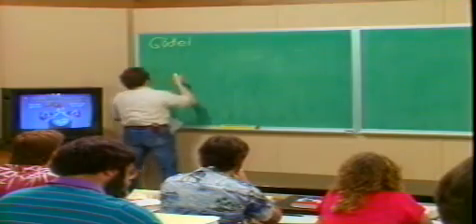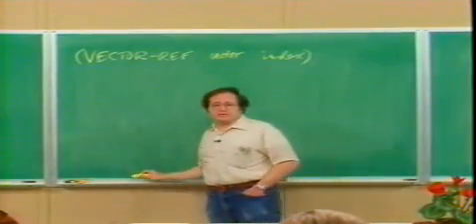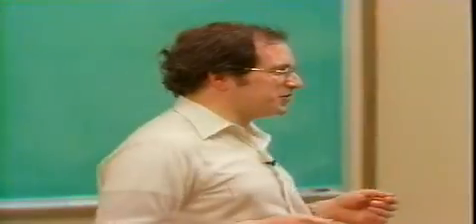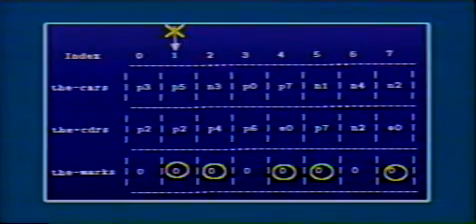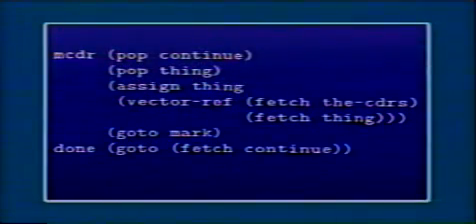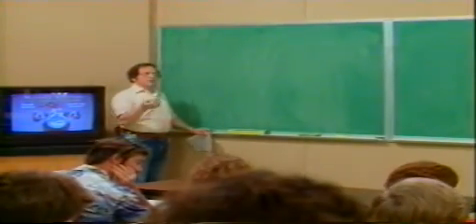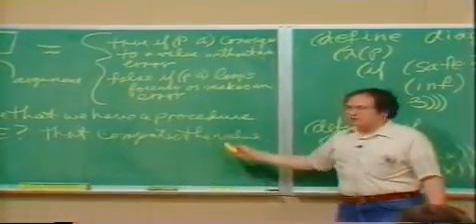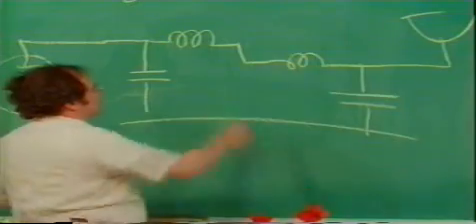Structure and Interpretation of Computer Programs. Lecture 10b